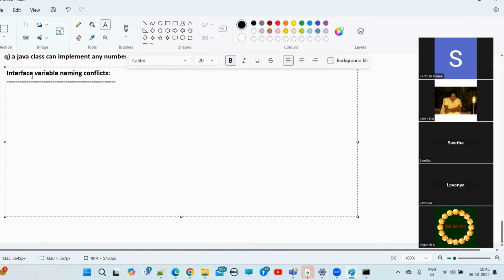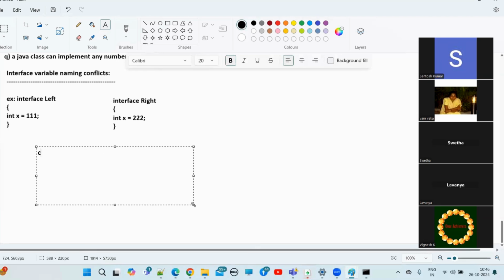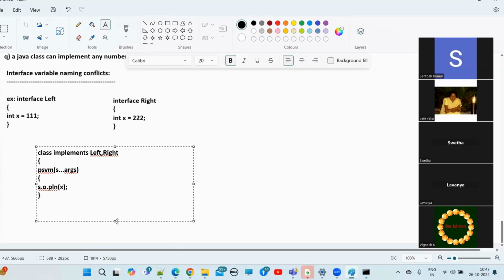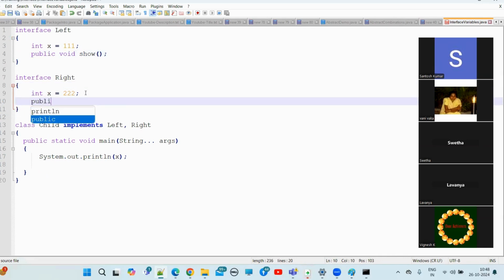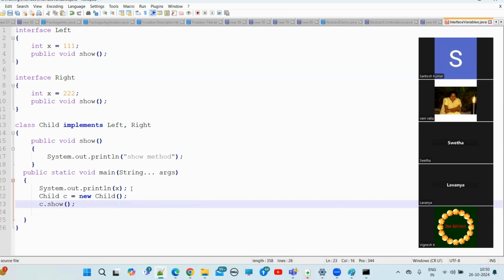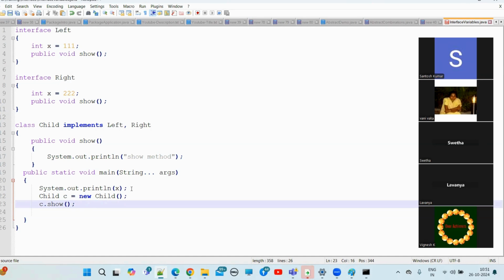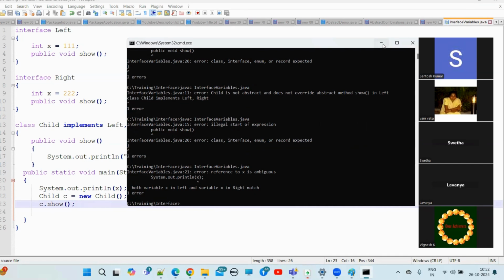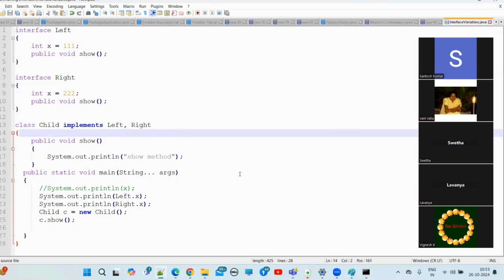InterfaceVariableNamingConflicts|Java Tutorial|Java for beginners 2024 |Full StackJava|Java Training